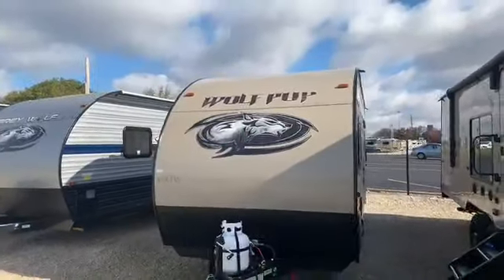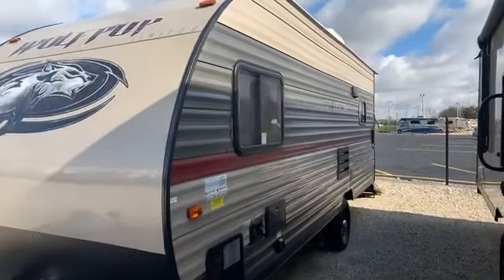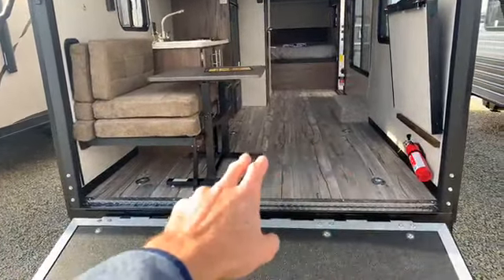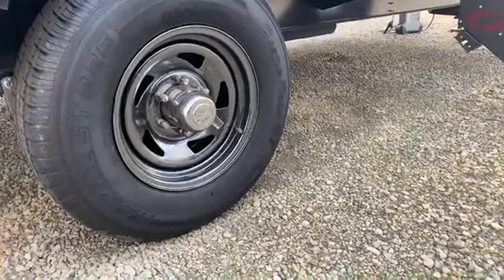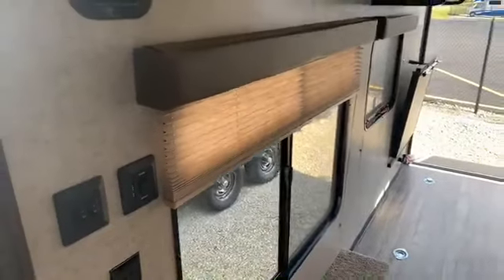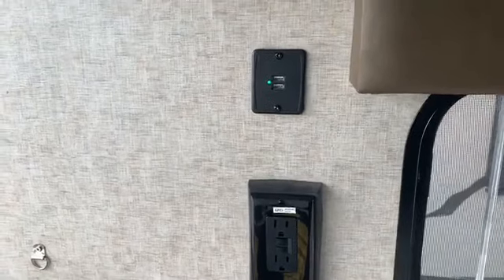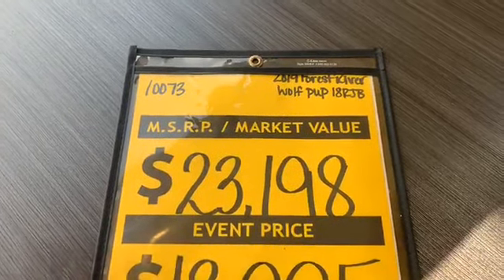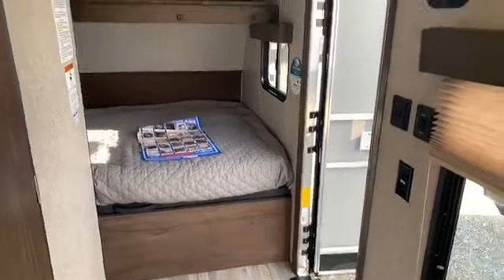2019 Forest River Grey Wolf 18RJB Walk Through at Paul Sherry RVS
Click on the following link to see current pricing and availability of the Forest River Wolf Pup 18RJB